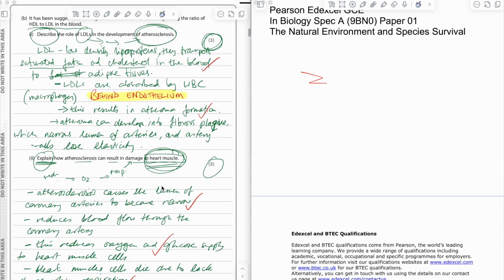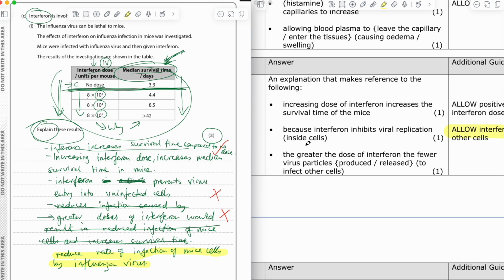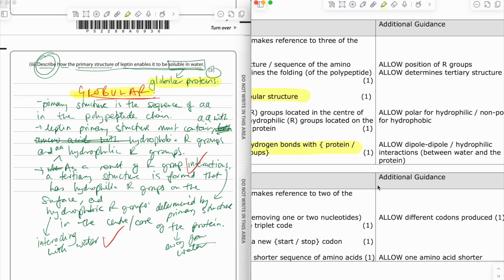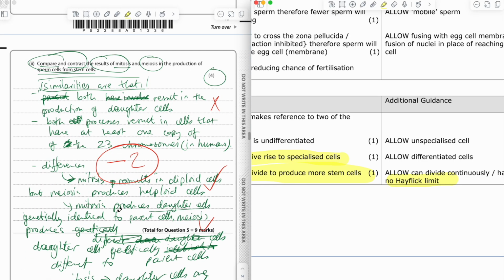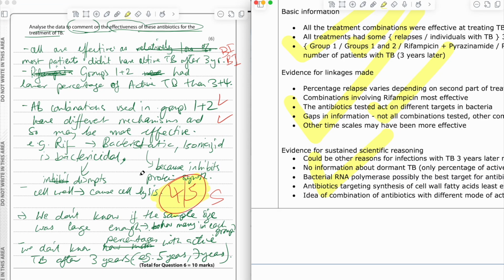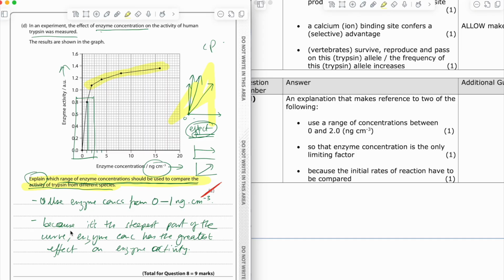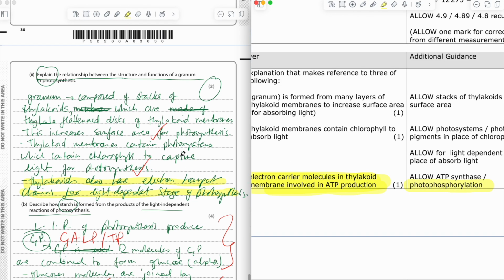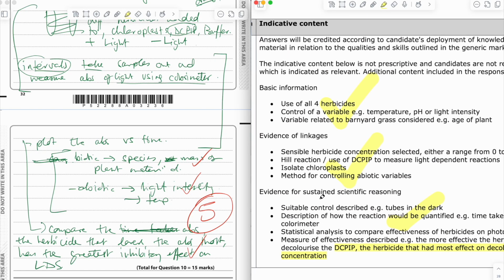Dr Bhavsar marks SNAB 2018 Paper 1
I'm highlighting the places where I lost marks and the errors in the process that may have led to that.